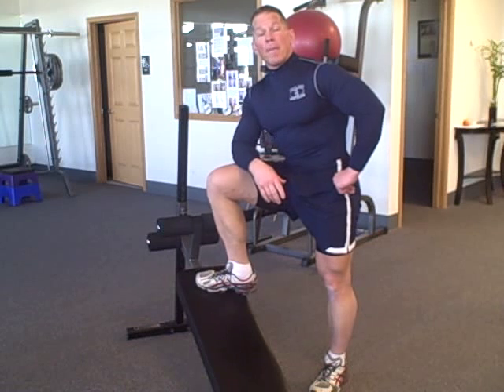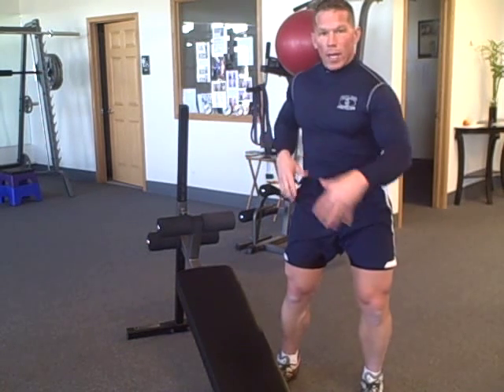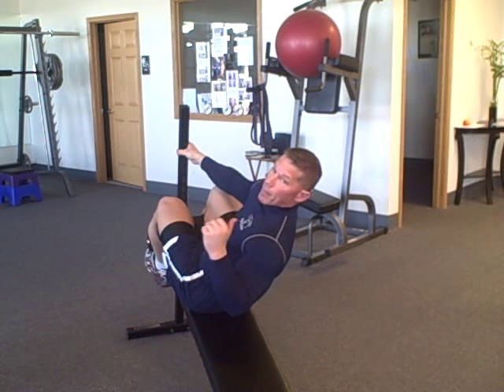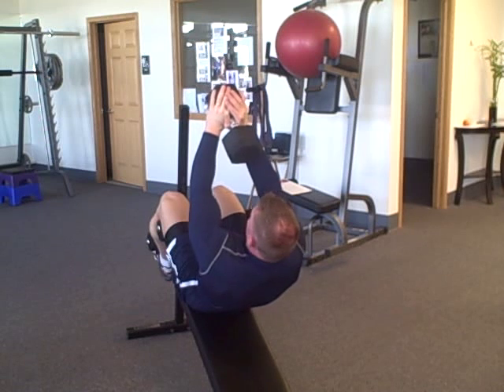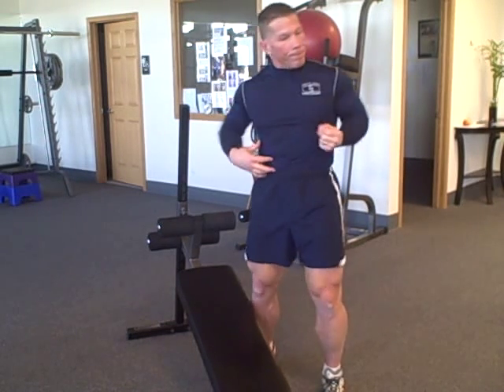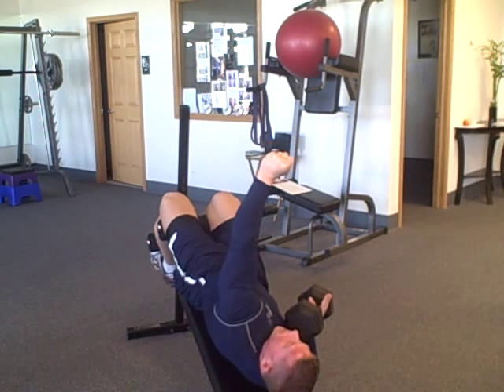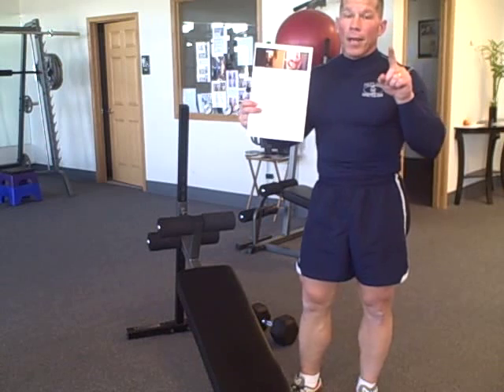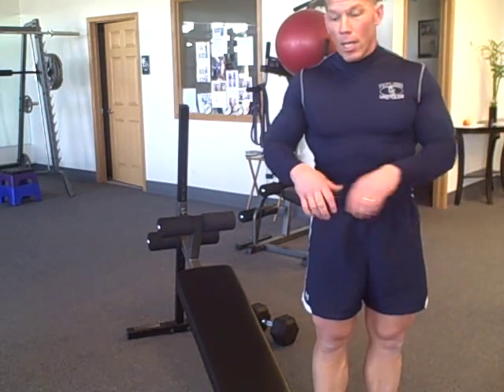Dumbbell Sit Up Twists, by Darin Steen